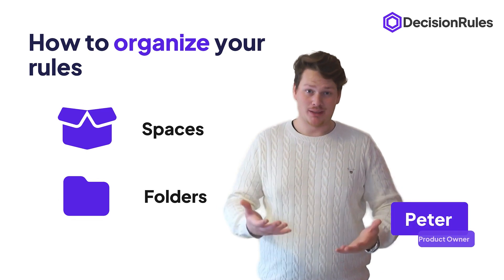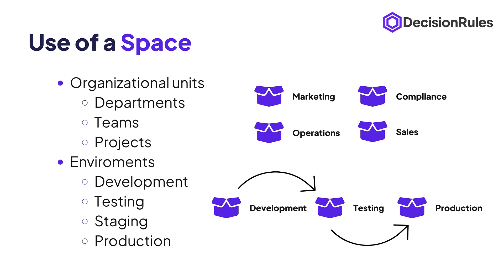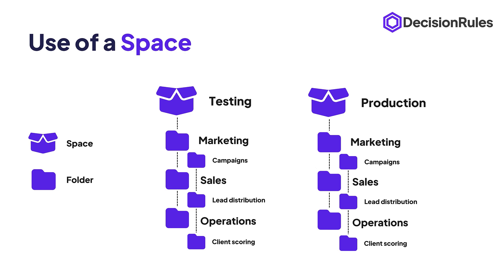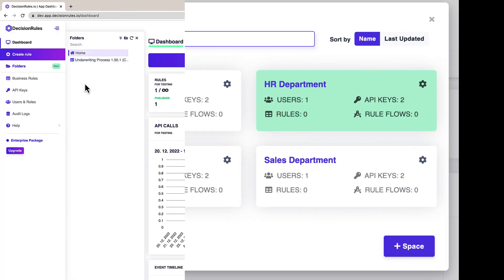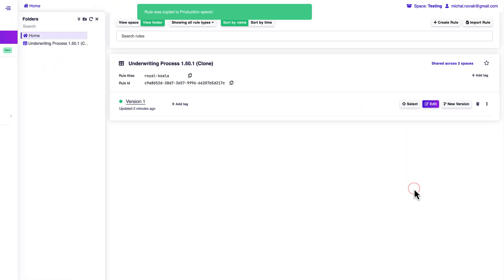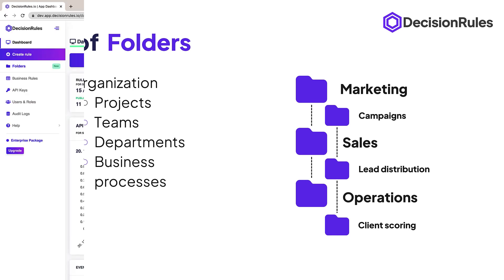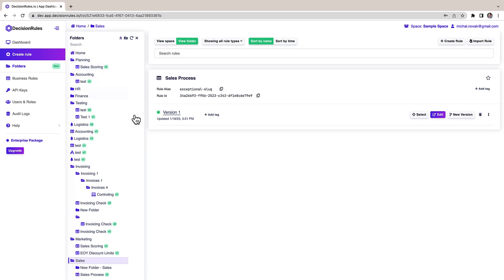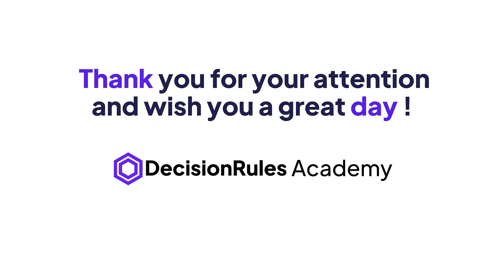How to organize your rule using Spaces and Folders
00:04 Introduction on How to organize your rule using Spaces and Folders
00:15 What is a Space
00:31 Use of a Space
00:50 Example of an organization structure
1:26 Benefits of Spaces
1:35 Examples of the use of Spaces within DecisionRules
1:56 How to create separate Development, Testing, and Production environments using Spaces
2:02 Sharing of the Rules
2:34 What is a Folder
2:43 Use of Folders
2:57 How to work with Folders
3:34 Summary